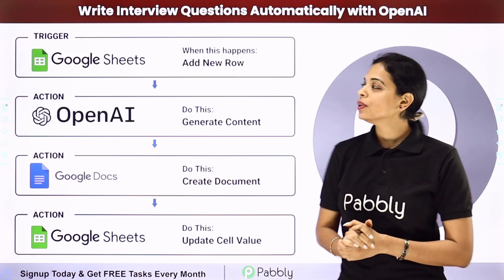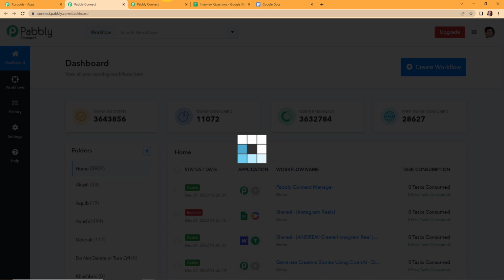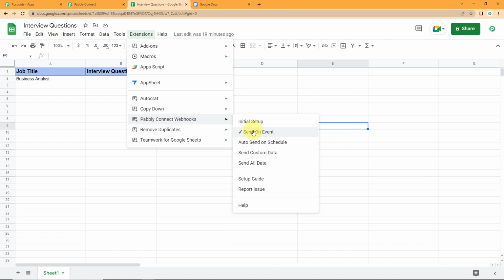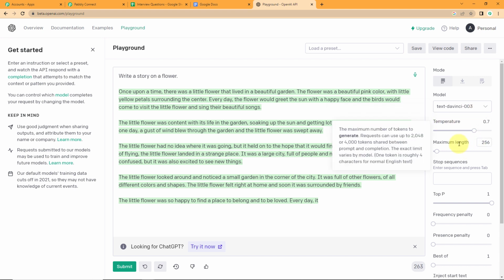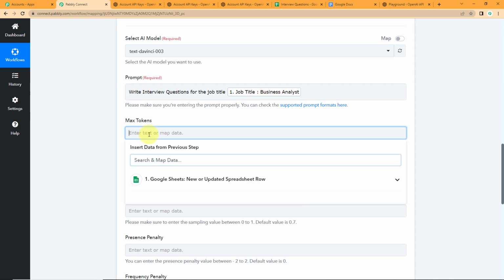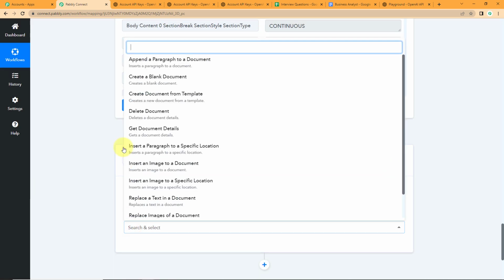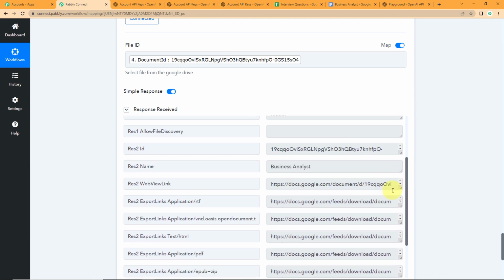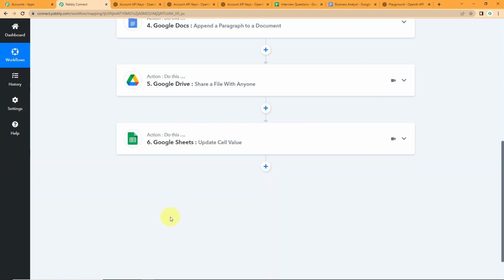How to Generate Interview Questions with OpenAI - Google Sheets, OpenAI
This video will provide guidance on how to write effective interview questions using OpenAI. OpenAI is a powerful artificial intelligence tool that can be used to create questions for interviews. Here, we are going to learn how to write Interview questions with OpenAI using Pabbly Connect software.

So check out the video & learn this helpful automation step-by-step, now.